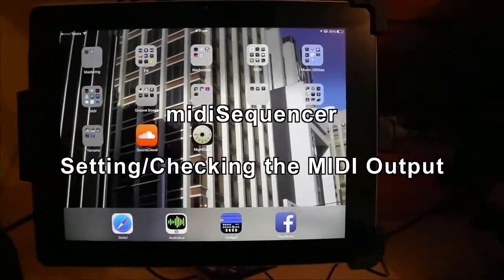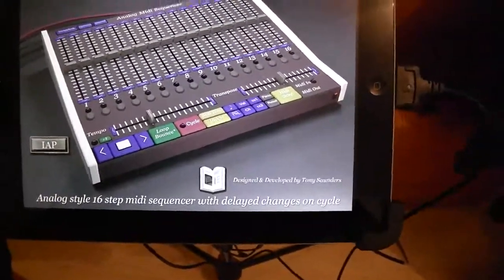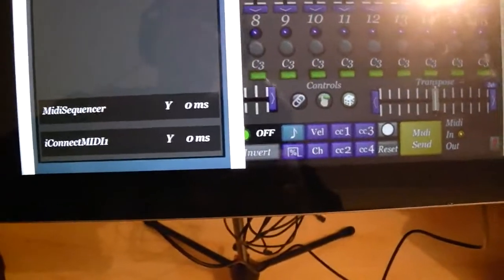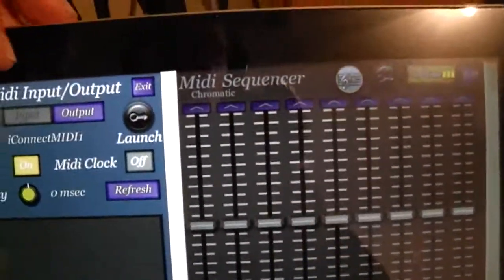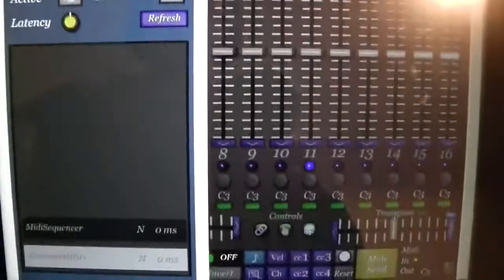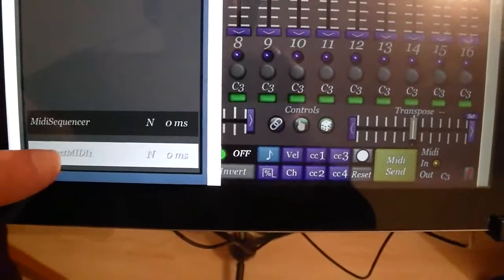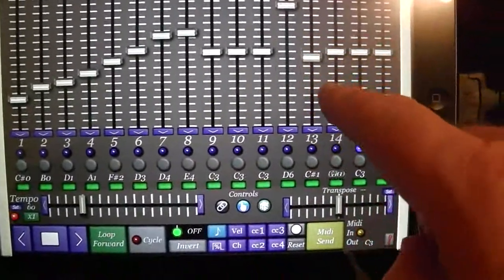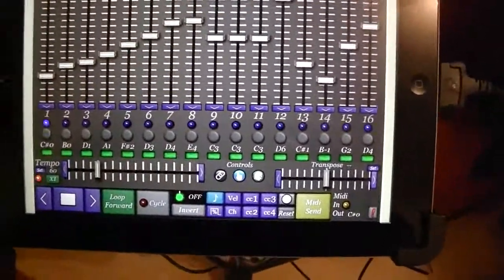midiSequencer - MIDI Out Setting and Checking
Another video in the "By a Newb for the Newbs" Series:

Setting/Checking the MIDI Out for AMS Software's midiSequencer